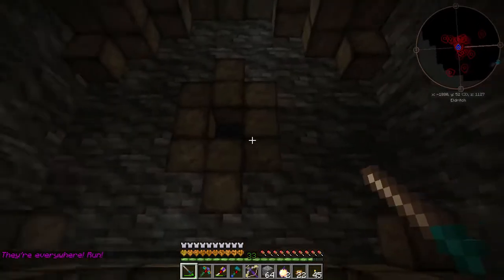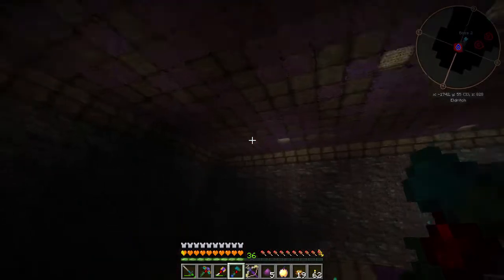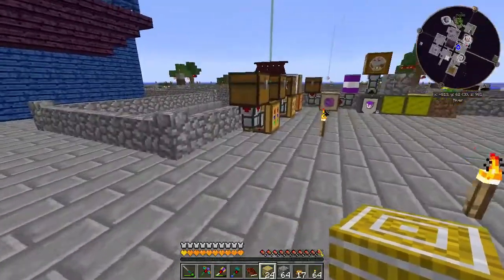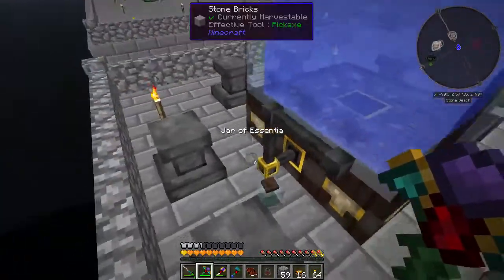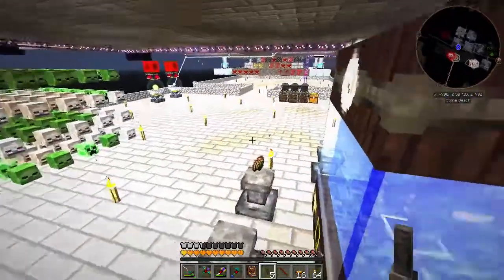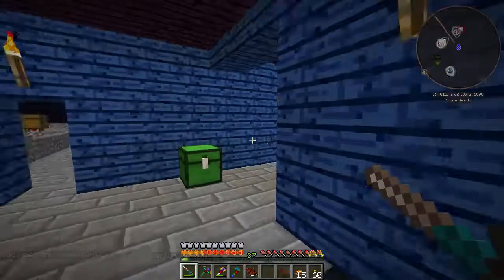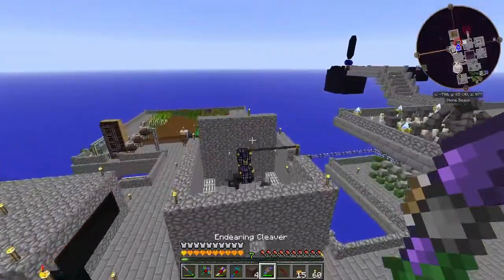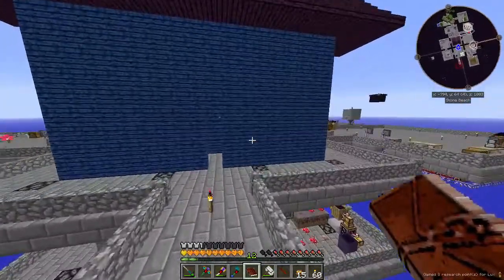Agrarian Skies 2 -- Episode 109: Another Pearl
In this episode, we clear our another Thaumcraft Dungeon, beating a Giant Taintacle to get yet another Primordial Pearl, and then we get to work making more and more things!